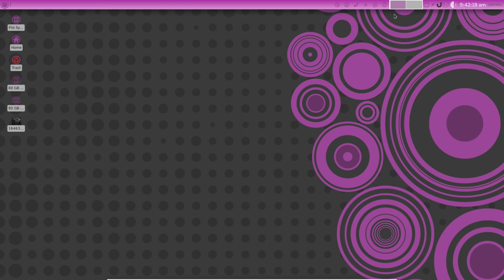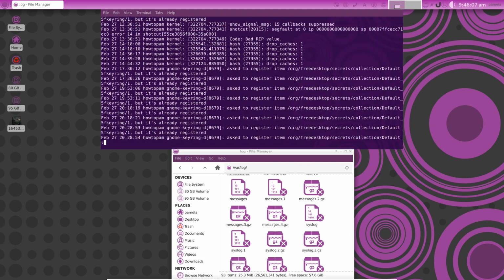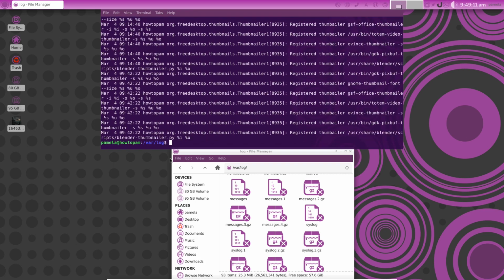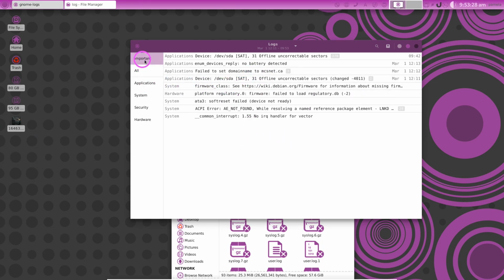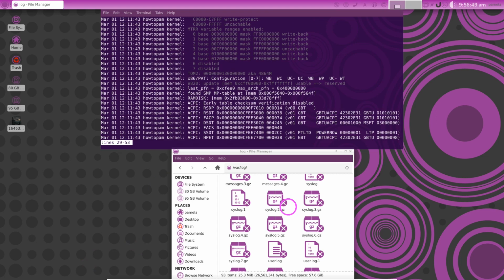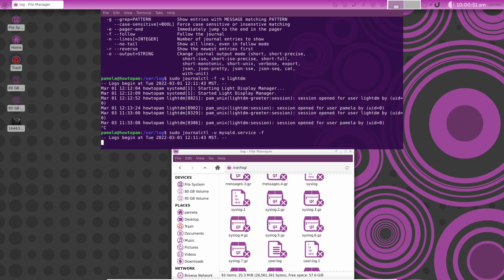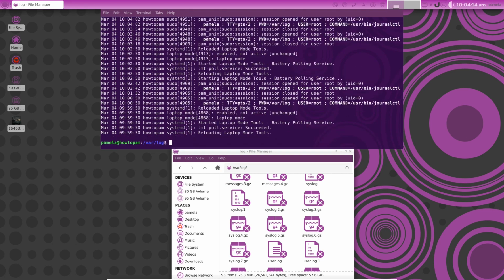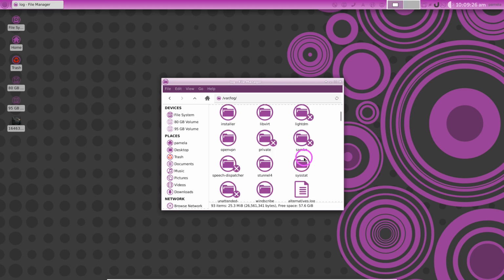Linux Log File Viewing with The Command Line In The Terminal or GUI Application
How to view Linux log files on your Linux operating system. In this video howtopam show you many different ways that you can extract information from the logs in the /var/log directory on your Linux operating system. Whether you prefer the terminal and cli to view your Linux log files or a GUI application howtopam will show you either way.